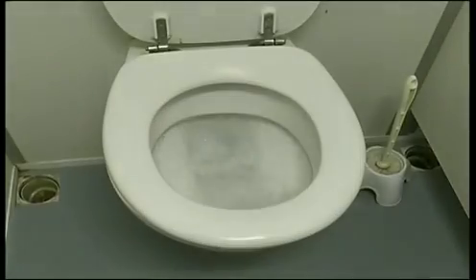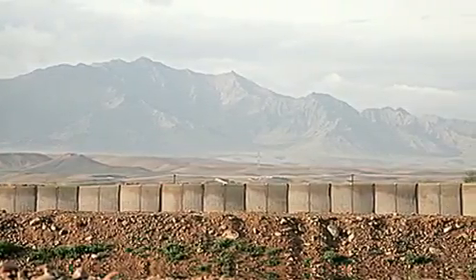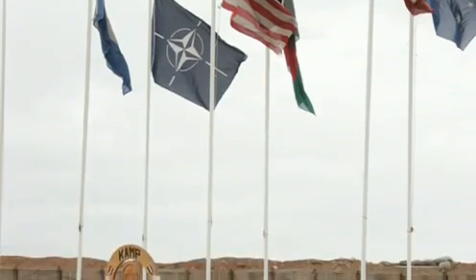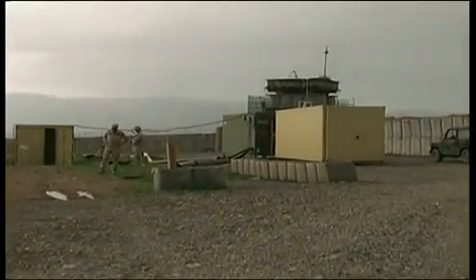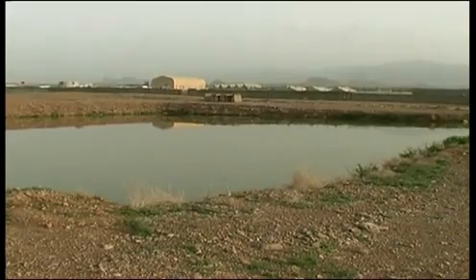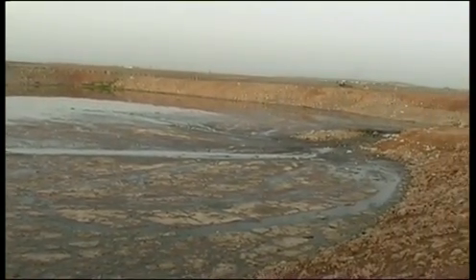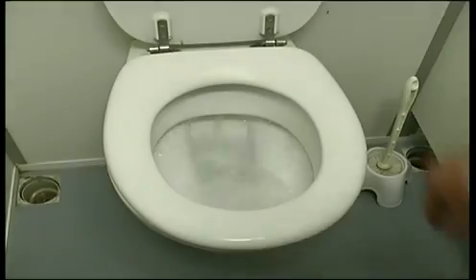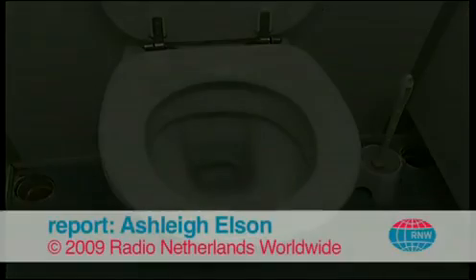Dealing with sh** on Kamp Holland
Ages and ages and ages ago, when Michel and I were in Afghanistan, I did a video about the management of, well, sh** on kamp Holland.

I finally got around to editing the video... and here it is.

And btw, no, the first two systems don't smell... and yes, the third one does. A lot.

Have fun!